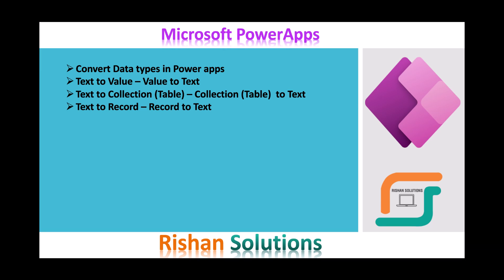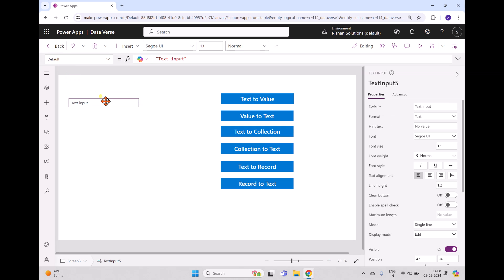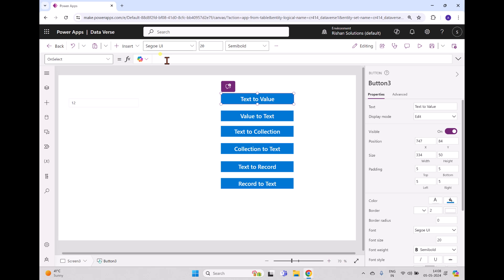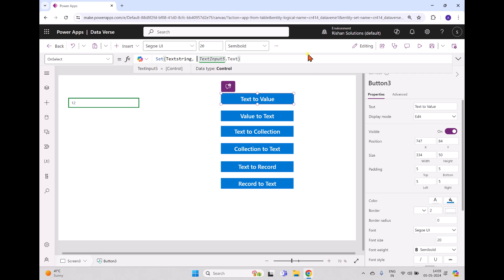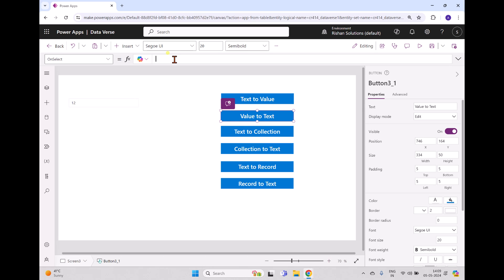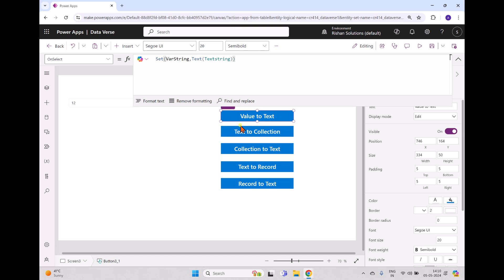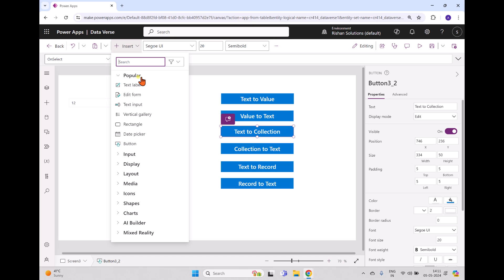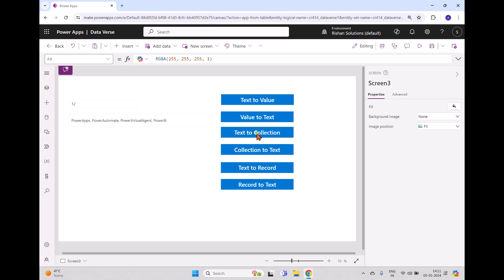Data type conversions in Power apps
Convert text to vale,
Value to text
Text to collection
Collection to Text
Record to Text
Text to record